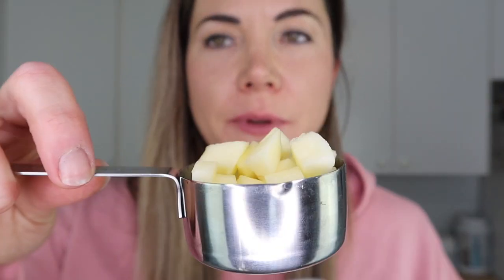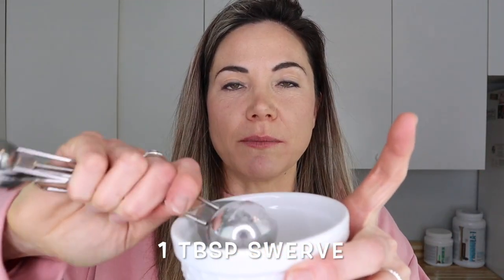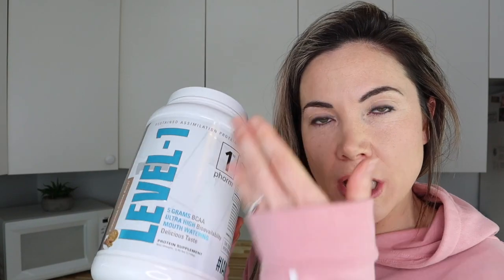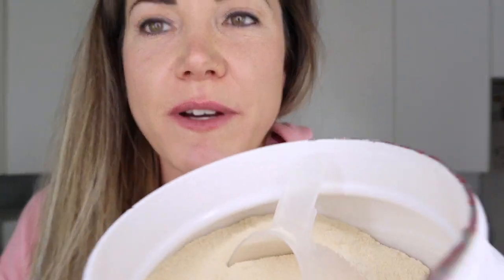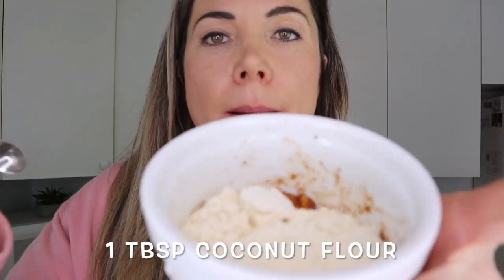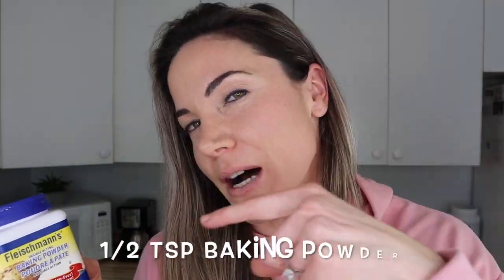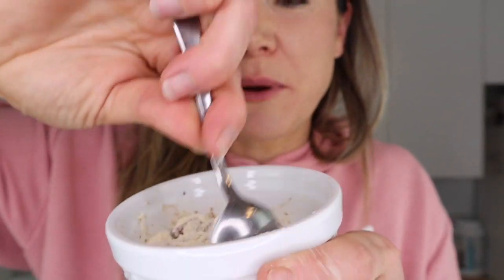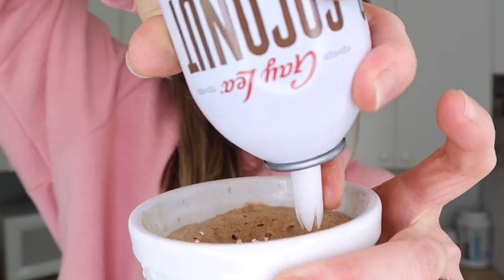APPLE CINNAMON MUG CAKE | High Protein Recipes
1/3 Cup chopped apple
1 Tbsp Swerve
1/2 Tsp Cinnamon
1 Scoops Level 1 (Cinnamon Cookie Batter Flavour)
1 Tbsp Coconut Flour
 1/2 Tsp Baking Powder
1/3 Cup Unsweetened Almond Milk

Mix first 3 ingredients together in a microwave safe mug or dish and cook for 30- 45 seconds.  Mix in Level-1, coconut flour, baking powder and unsweetened almond milk and cook again for 1min - 1min and 10 seconds (or however long depending on your mircrowave).   Then top with your favourite toppings and enjoy :)

Mug cake without toppings -  211 Calorie Each 26g Protein, 27g Carb, 4g Fat

★★#1 Way To Get Started Losing Weight [FREE 5-Day Meal Plan]

★ Fit N Fab Recipe Book

The information provided is not a substitute for medical advice, diagnosis, or treatment nor is to be construed as such.  Please consult a qualified physician for medical advice, and always seek the advice of a qualified healthcare provider with any questions you may have regarding your health and nutrition program.

This recipe shows you how to make apple cinnamon mug cake, if you are interested in learning how to make apple cinnamon mug cake, please watch the apple cinnamon mug cake recipe above. Thanks.